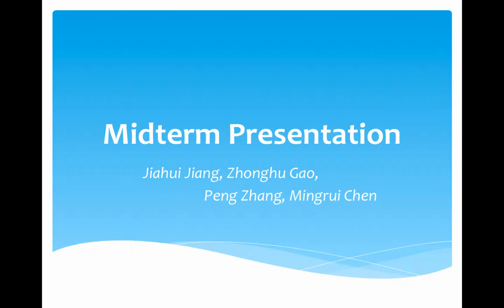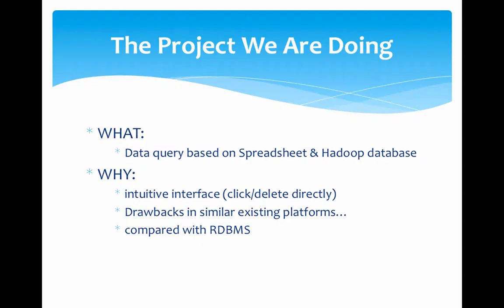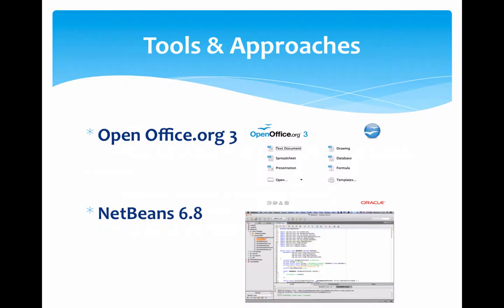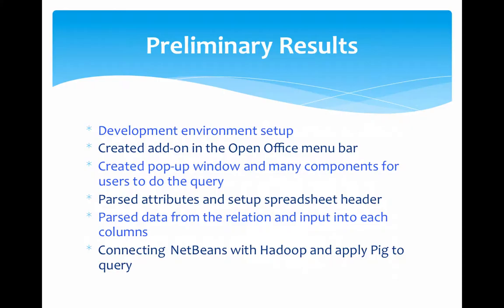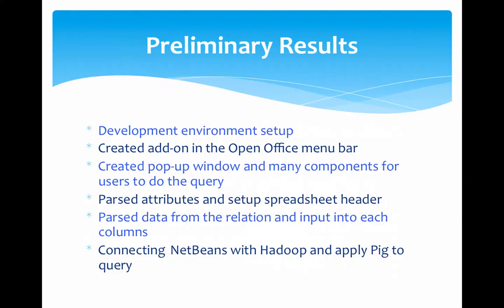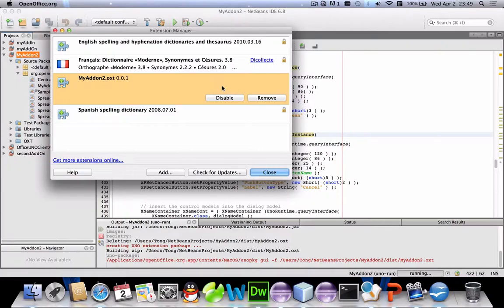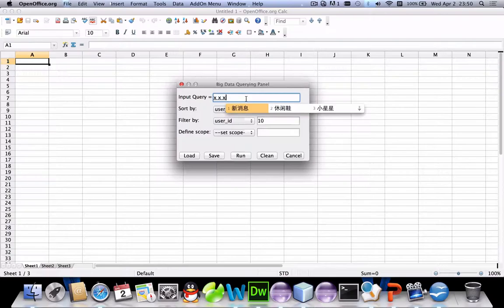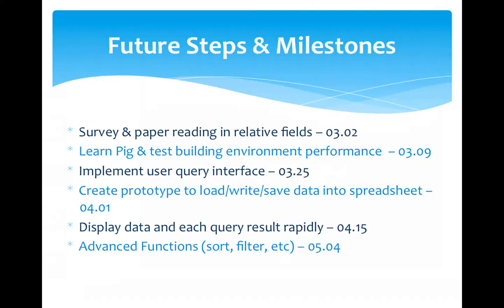CS511@UIUC Project Midterm: Effective Query Result Browsing Technique for Relational Database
Created by Jiahui J, Zhonghu G, Peng Z and Mingrui C.
April 2nd, 2014.